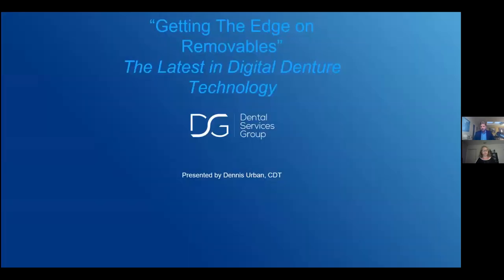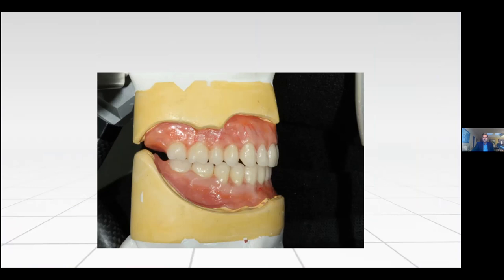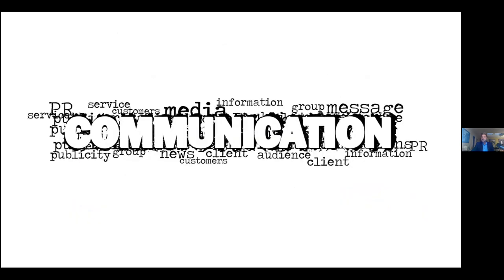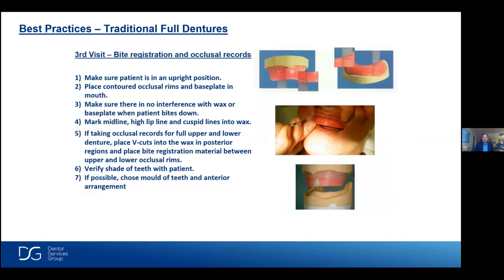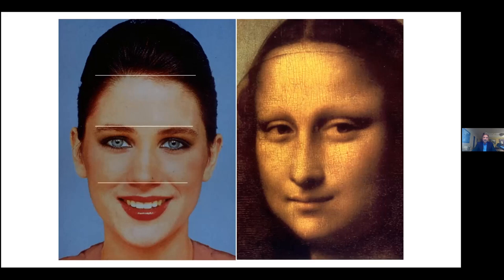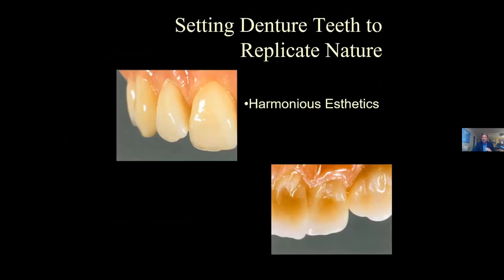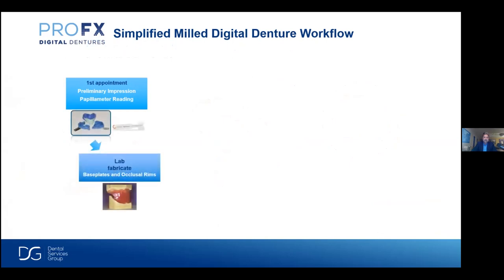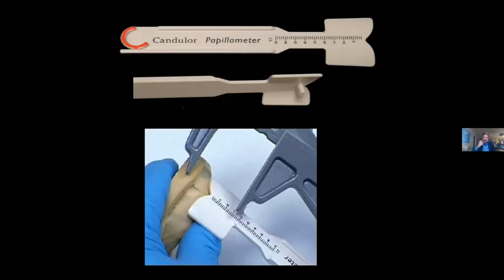Getting the Edge on Removables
Join Dennis Urban, CDT for this informative seminar. A must for dentists who want to increase removable caseloads with higher profits, better aesthetics, and less chair time. The seminar will include comprehensive, proven successful techniques on Digital Denture Protocol. Material science, occlusion, chairside protocol and processing techniques will also be presented.

Maintain the competitive edge needed in the removable market and interact for the best feedback to achieve the goal of patient satisfaction.